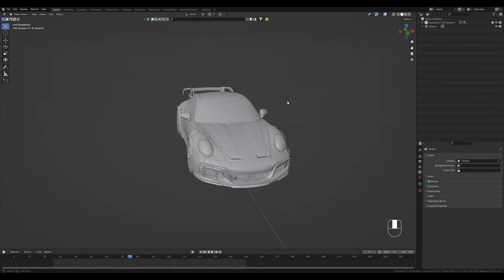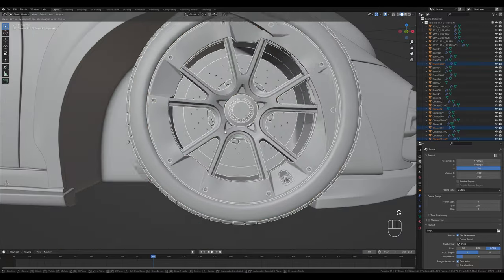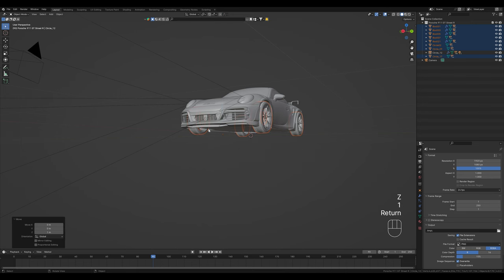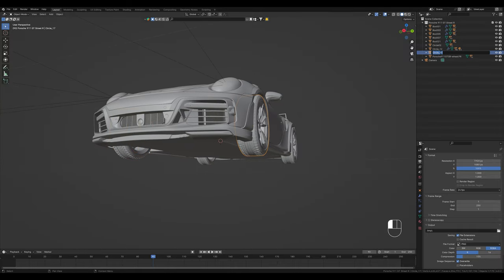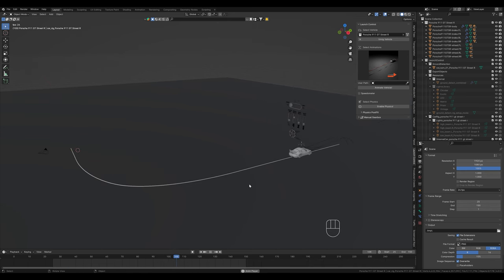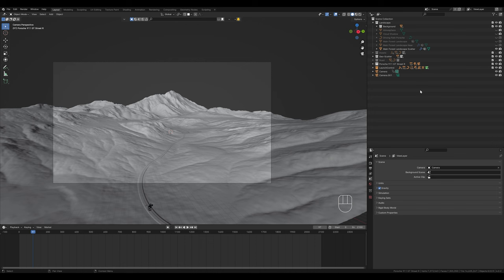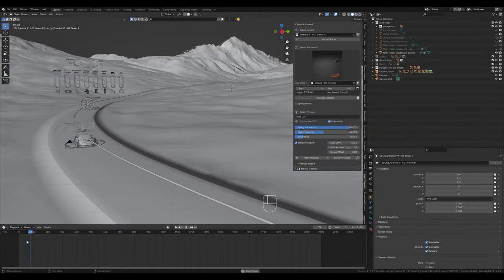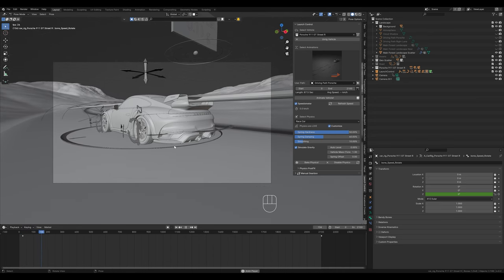Easy Car Rigging And Animation Tutorial | Launch Control (Blender)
In this tutorial I will show you the easiest way to rig and animate cars in Blender. We'll do this with the Launch Control add-on because it takes just a few clicks after preparation.

Time-Stamps

Intro 0:00
Orientate car 0:09
Prepare parts 0:45
Rig the car 6:44
Animation 9:14
Adjust the animation 11:12
End 13:06

On this channel you will find realistic animations and cinematics of cars.

My name is Leone and I make videos since 2018 and since 2021 I also work with Blender and other 3D softwares. The different possibilities of creating videos and then combining them has always interested and motivated me.  I like to try out new things in my projects and share the resulting videos with you.